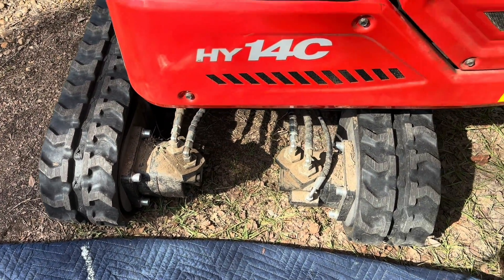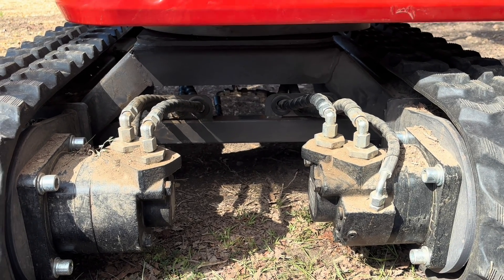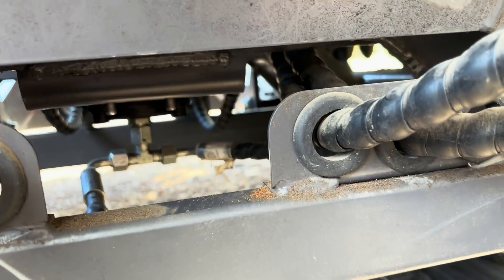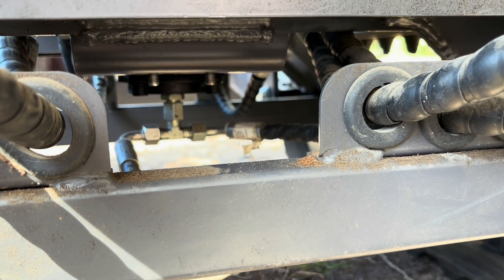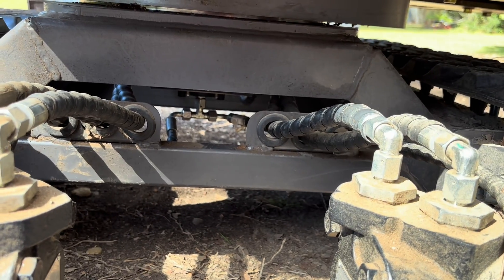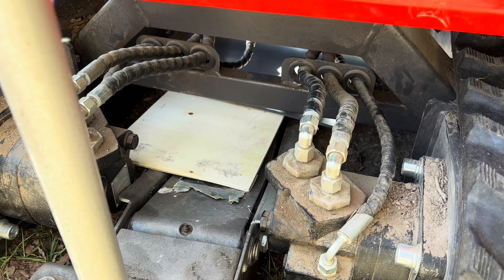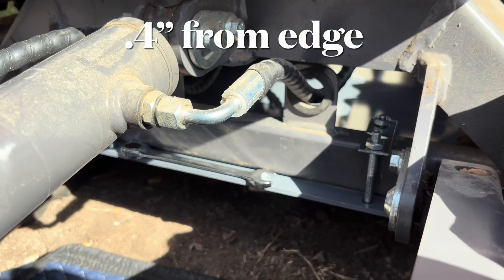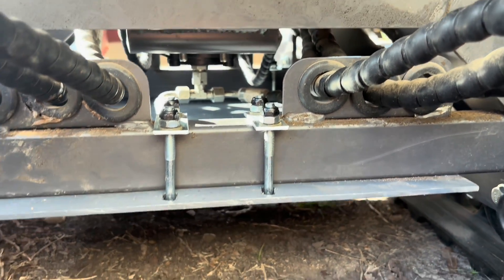Mini excavator skid plate mod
Making a skid plate to protect the case drain lines and fittings on a Chinese mini excavator - Huayee hy14c.